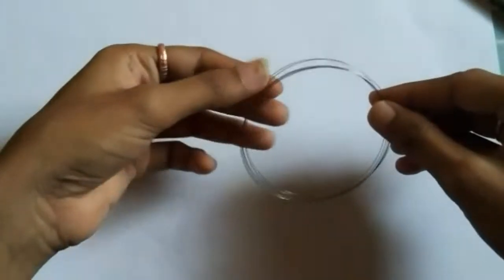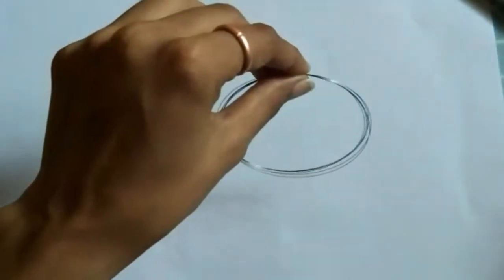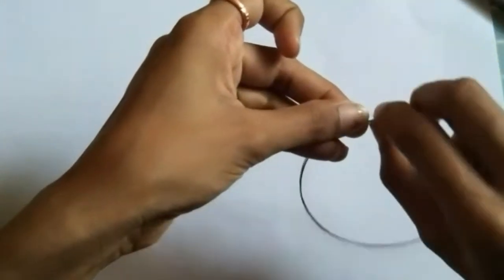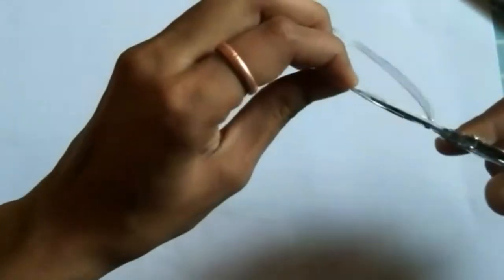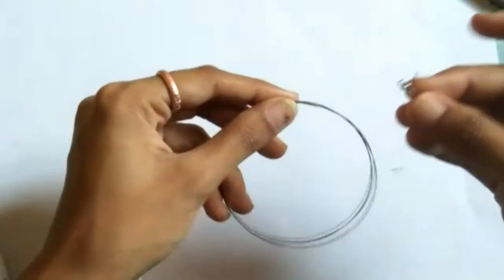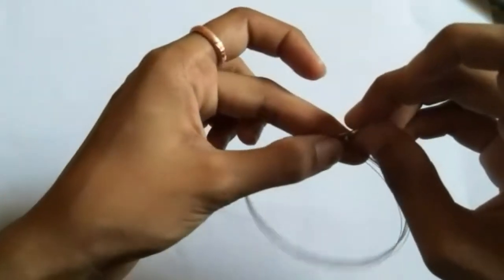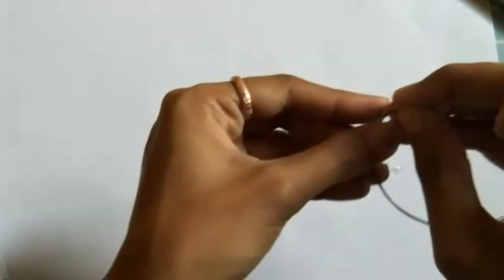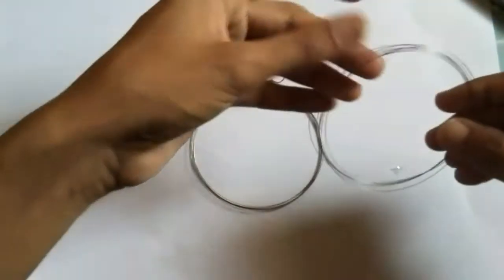D.I.Y Trendy Hoop Earrings || Fashion Craze 😘😮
Hey friends
After so long. !!!

Here a DIY video for all the girl who are in love with those hoop earrings like me. 😍😍

Comment down your opinions
 And

Keep smiling 😊😊